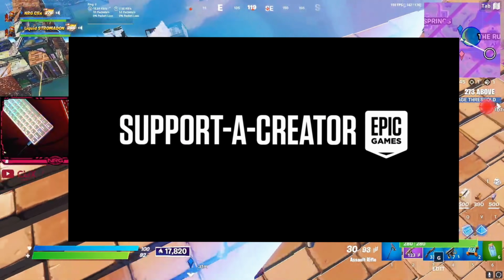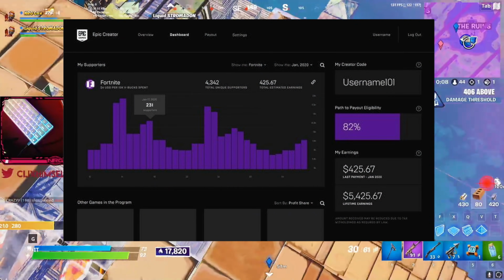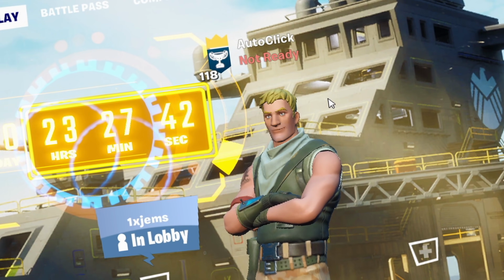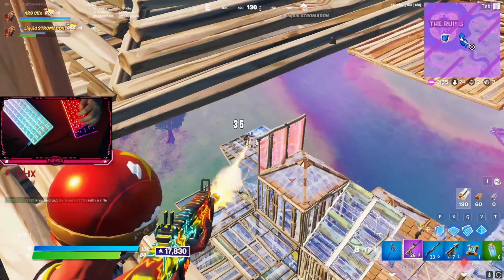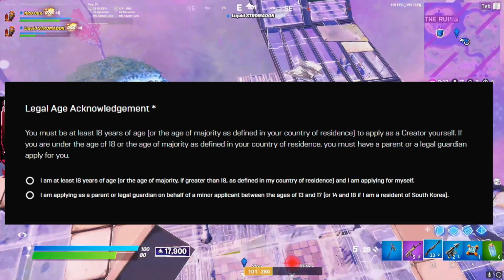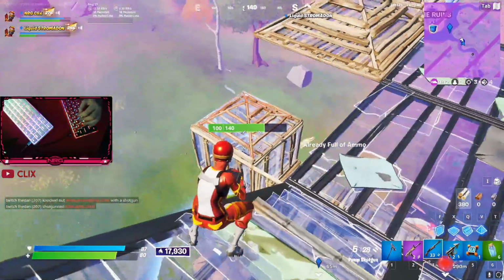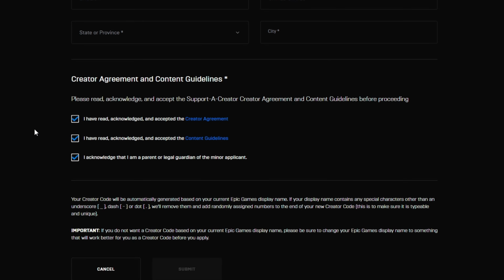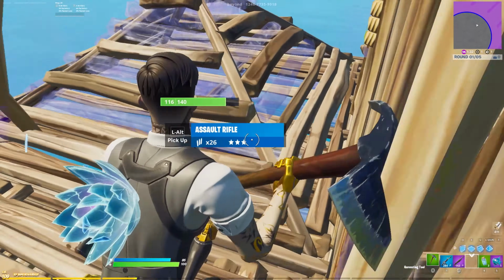How To Get Support A Creator Code In Fortnite! (Support-A-Creator 2.0)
How to get support a creator code in fortnite! Support a creator 2.0 is now here! I will tell you everything you need to know about the new fortnite update which includes a support a creator code application change! You can now apply and get a creator code that is used in the epic games fortnite item shop! Epic games now allows people to have codes in all of their games including rocket league! With the fortnite season 4 ending and season 5 coming up, this update is amazing! DROP A FOLLOW ON MY TWITTER BOYS!

🔔 Turn The Notifications On!